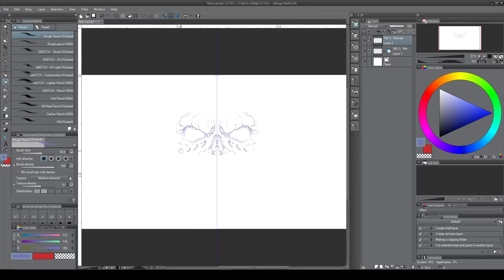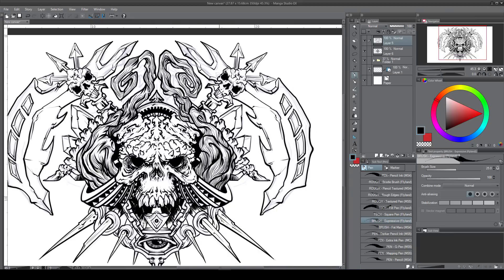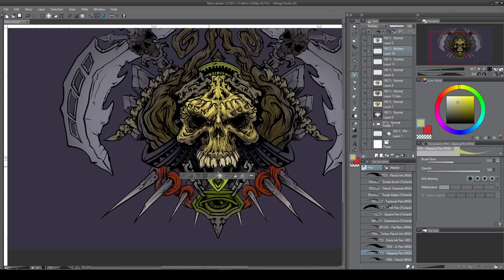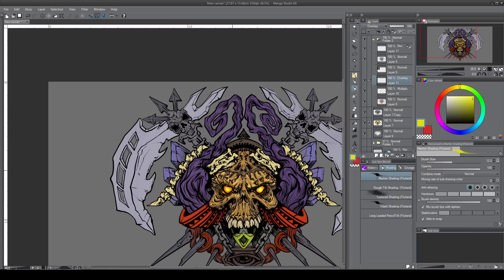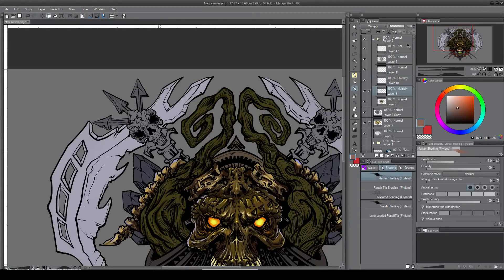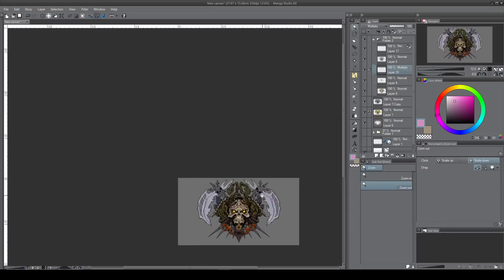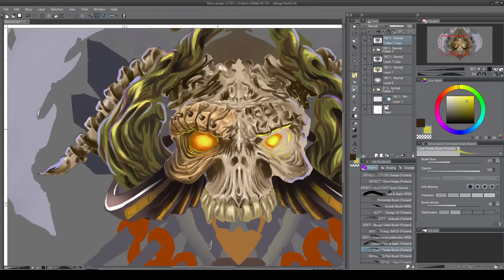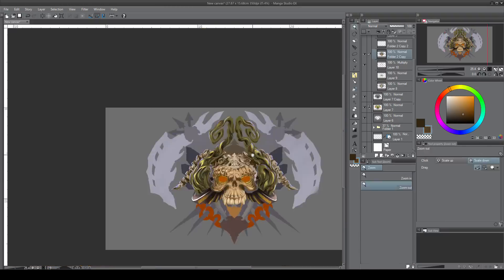♦ Zooc Draws - Misc. Skullfu*kery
Drawing of doom made me spend 16 hours on it. I felt particularly inept doing this one.

Duration: ~16 hours with a lot of fucking around

Mini-FAQ:
♦ I've been drawing for ~6 years, self-taught.
♦ I use random drafting pencils, 4H - 4B
♦ I use Copic and Micron pens
♦ I use a Wacom Cintiq 22HD